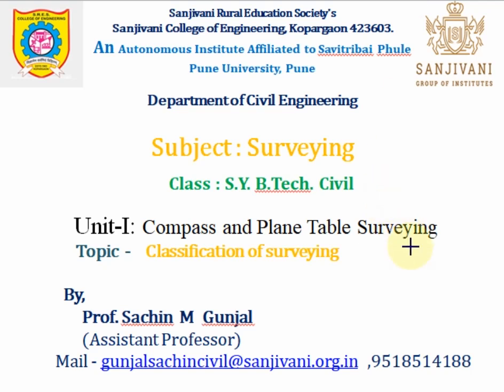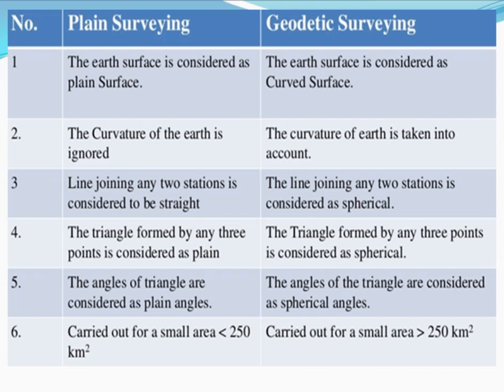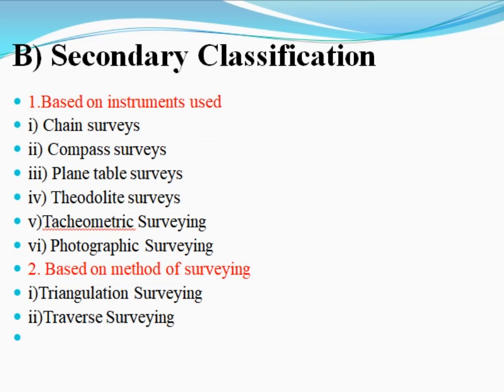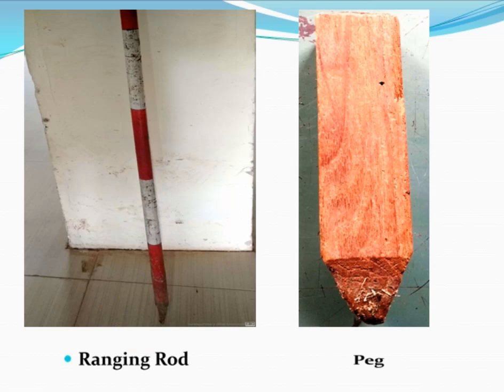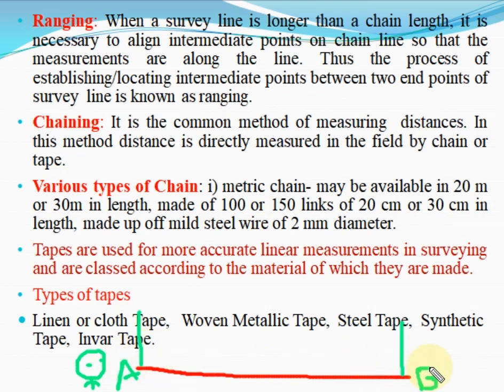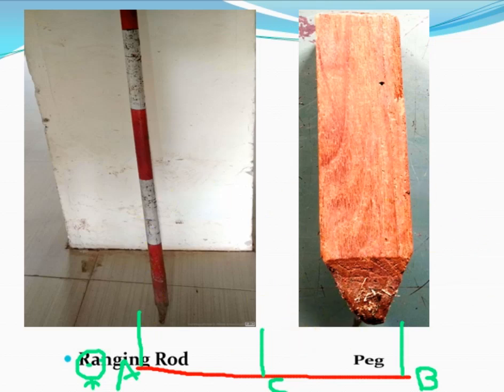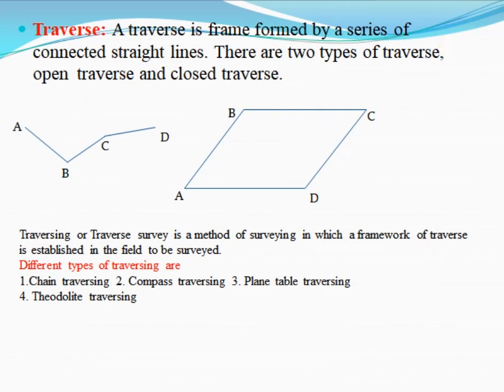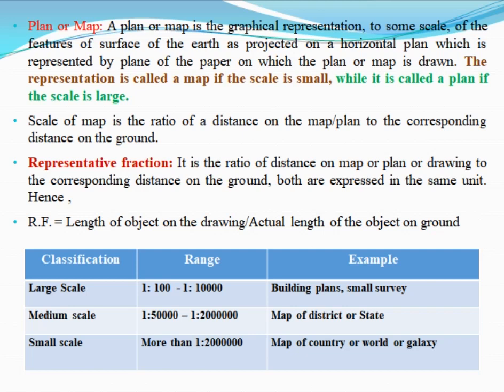Unit1 Topic Classification of Surveying Lecture 2